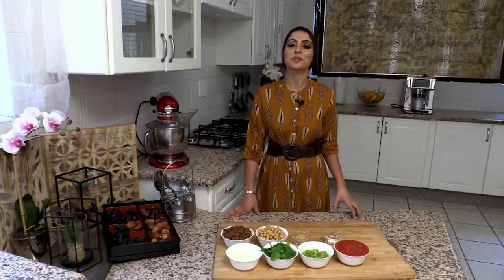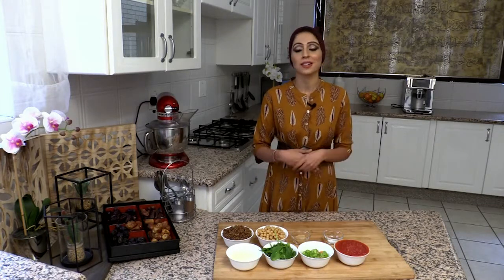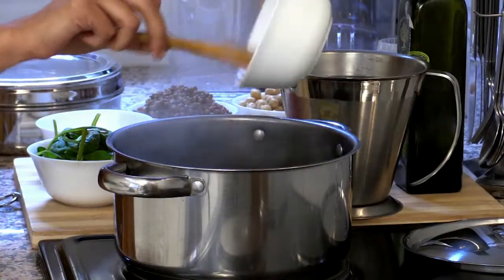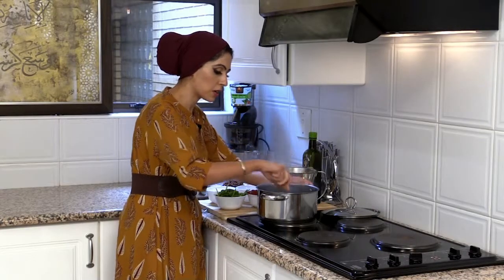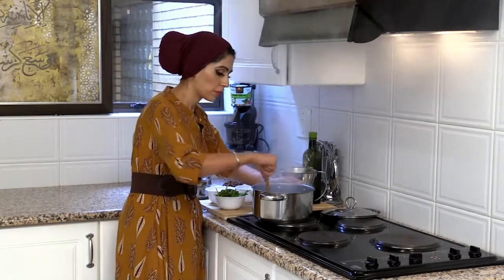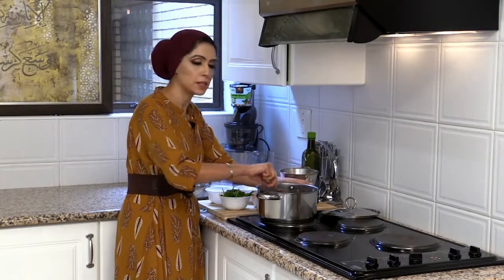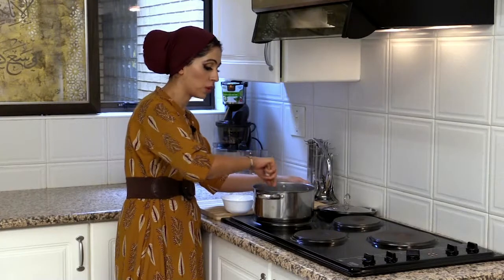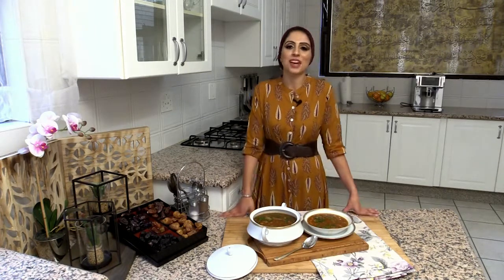Iftaar Eats Morocco Harira soup Ep21